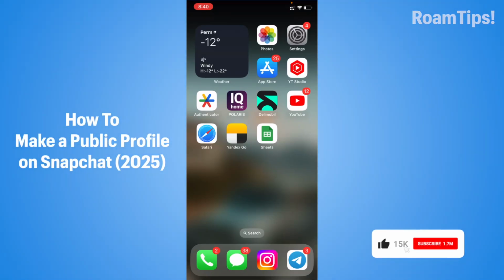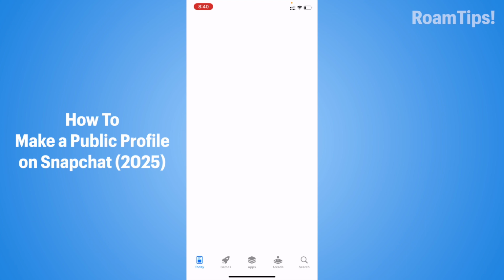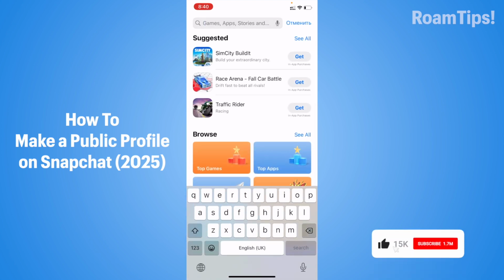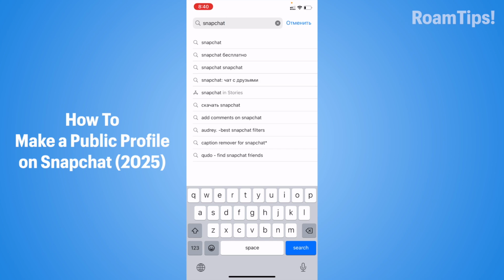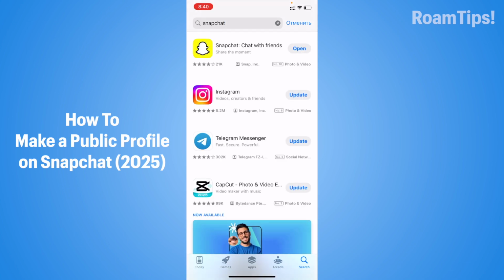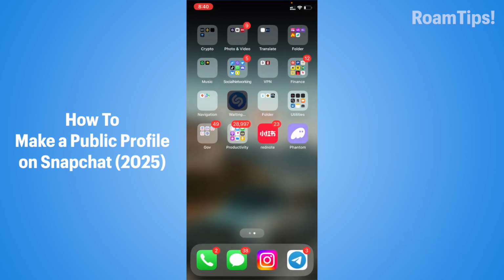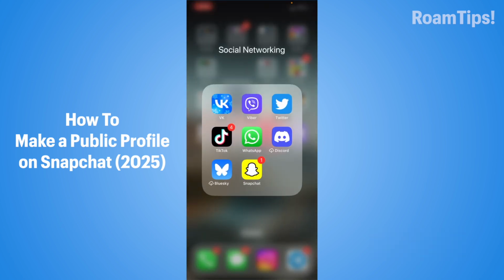How To Make a Public Profile on Snapchat | Easy Guide (2025